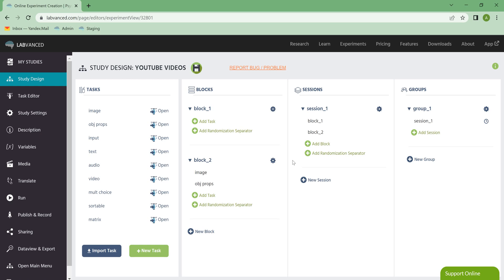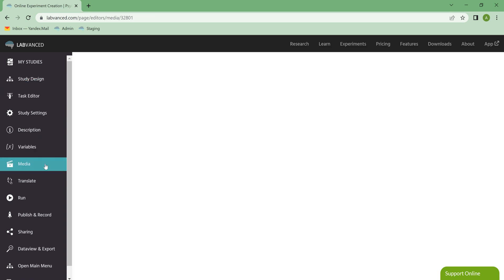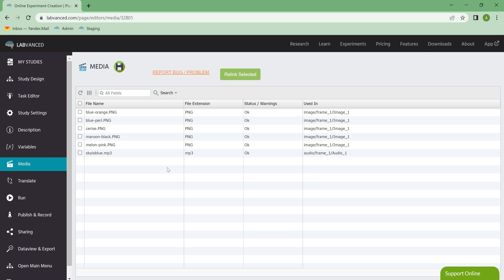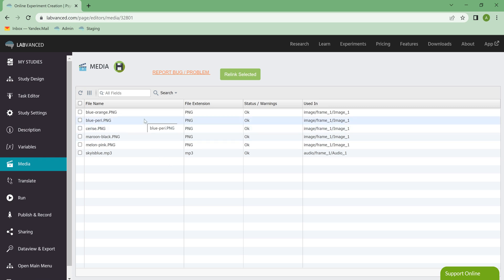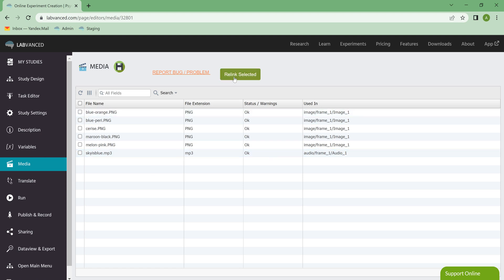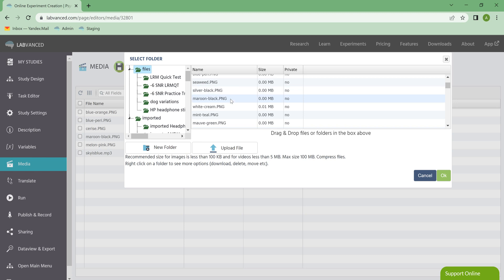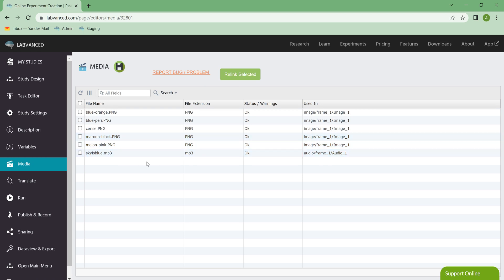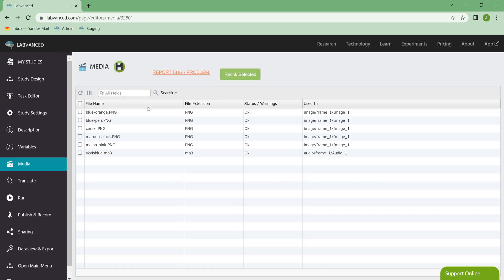The Media Tab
Welcome to the Labvanced video series! In this video, we discuss the features of the Media tab. It is a helpful tool for identifying media such as images and audio files used in your study, as well as any troubleshooting issues with those files.

Helpful timestamps for this video:
0:00 Introduction
0:40 Warnings for Files
1:00 Relinking Files
1:25 Sorting Files